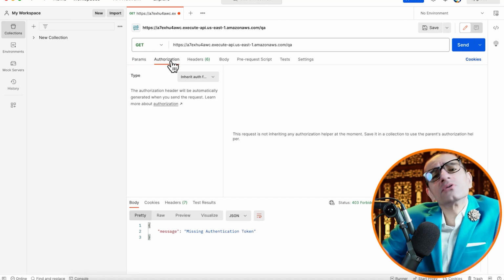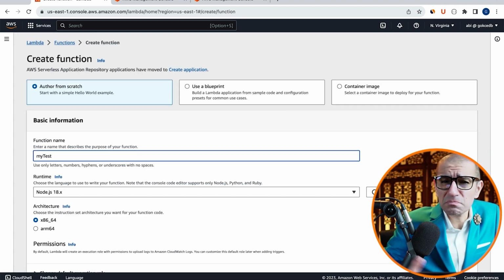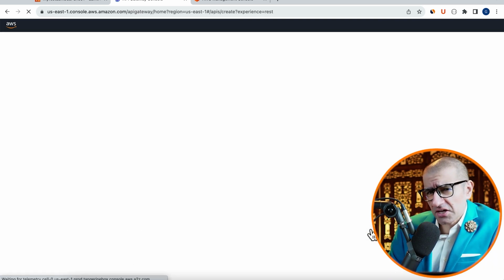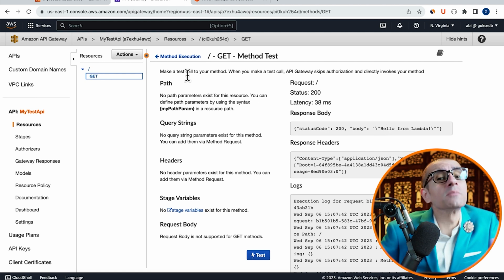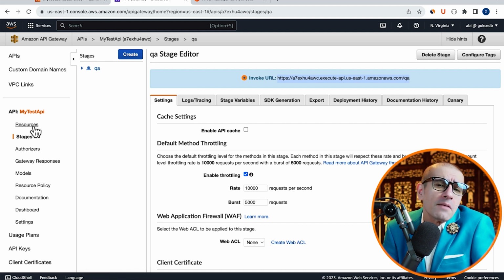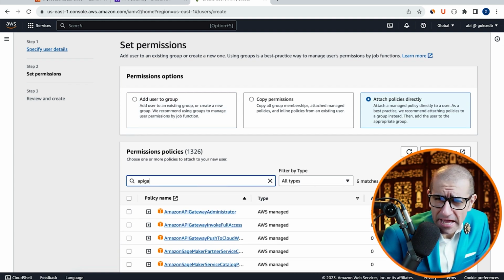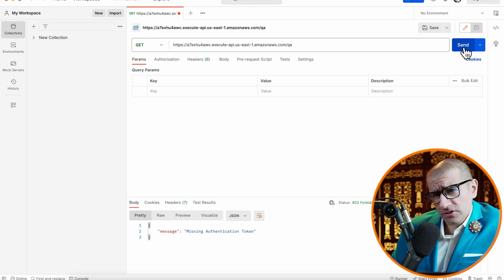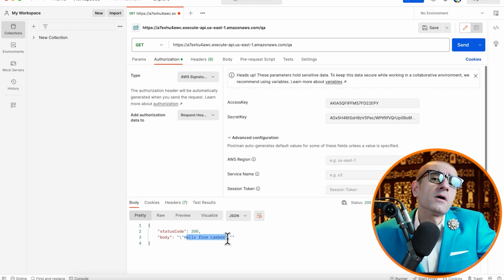AWS API Gateway IAM Authorization Tutorial 🔥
You have a REST API deployed using the Amazon API Gateway and now you want to enable IAM authorization for your clients.

Can you do this using the AWS console?